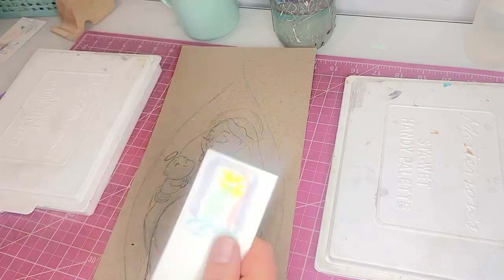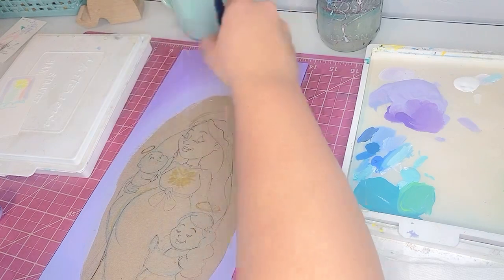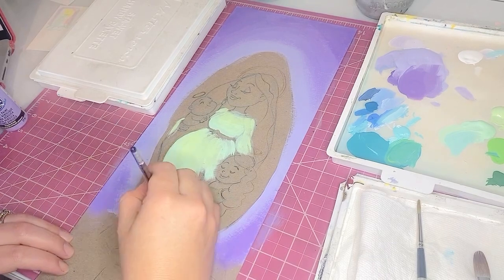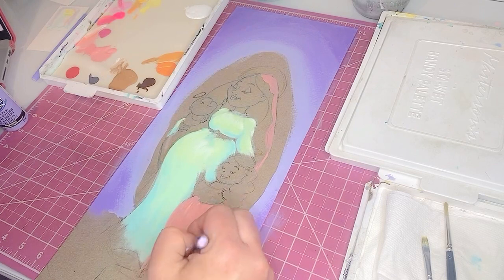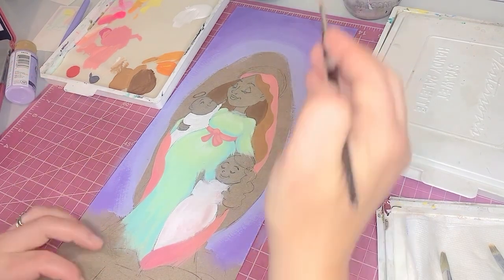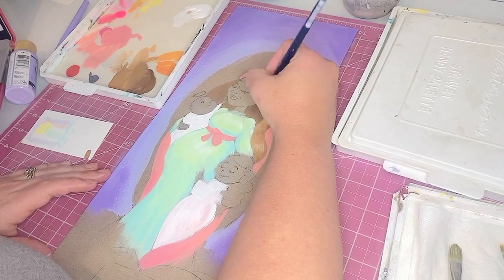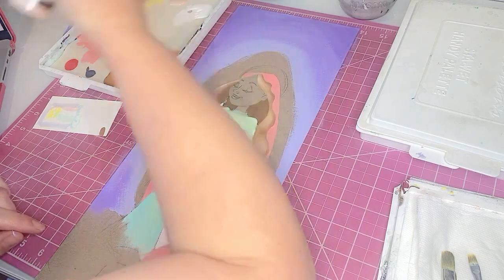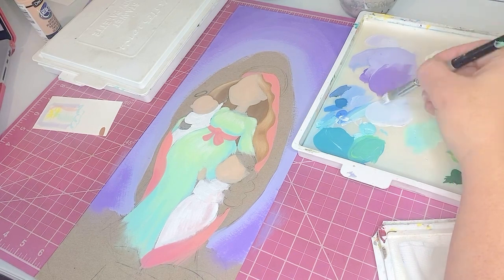Painting the Blessed Mother - New Painting for 2023 - Part 1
This came from a vision I had during my grandmother’s rosary the day before her funeral. We were praying at our local church with our family and friends. In the middle of the first decade I looked up at the candles on the alter. The right one was going particularly higher than the rest, but inside I saw this image of a woman, pregnant and cradling children around her. It was the Virgin Mary, and she had a message of urgency to pray for all the children (lost, abused, or unloved.) That was three years ago. I sketched this a year after that, and to this day I still haven’t painted it. But the calling to finish it is real.

So I’m going to finish it. I currently have a fundraiser on my Instagram for Our Rescue, a non profit charity that goes out to search, save children and from trafficking. They are an amazing organization who been fighting this problem for a long time.

I don’t believe in coincidence, as I recently just heard about the Flame of Love Prayer with the Hail Mary… that blinds Satan and all the evil spirits. It really resonated with me and what I had drawn already. It’s a very strong prayer that has brought great peace. I thought I would share it with you.

“Hail Mary, full of grace, the Lord is with Thee,
blessed are Thou among women,
and blessed is the fruit of Thy womb, Jesus.
Holy Mary, Mother of God, pray for us sinners,
spread the effect of grace of Thy Flame of Love over all of humanity,
now and at the hour of our death. Amen.”

Never stop praying for humanity,
Sey